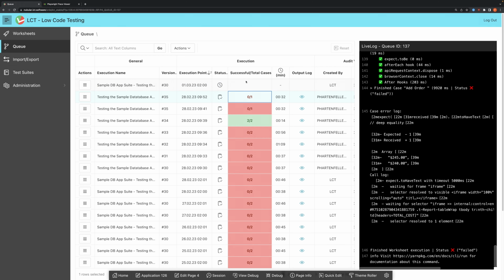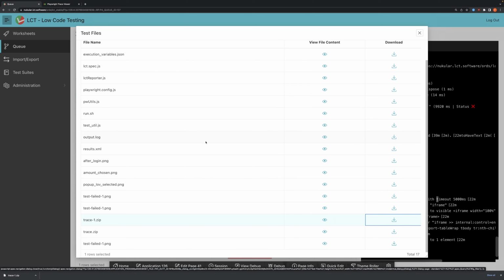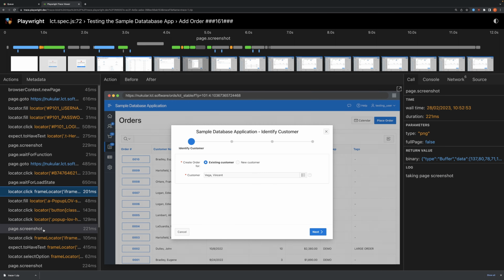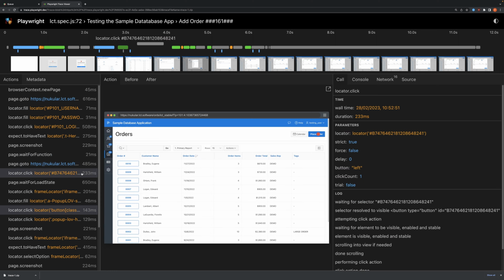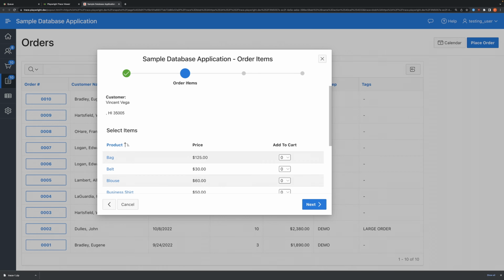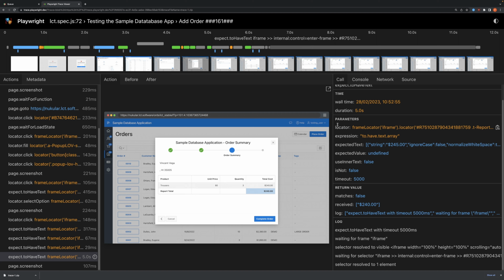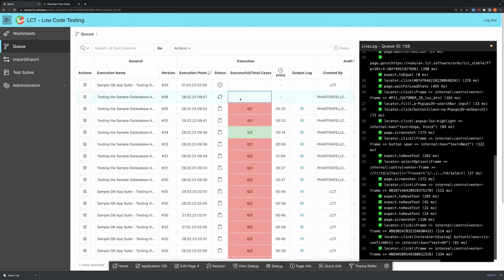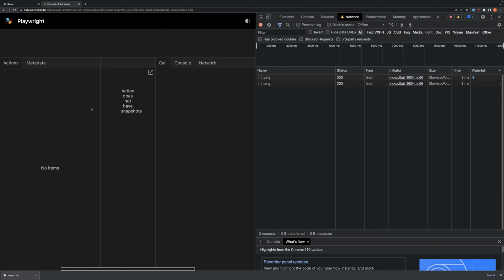Debug your tests with the Trace Viewer in LCT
Debugging tests is crucial for identifying and fixing errors in the test. A nice debugging experience leads to better efficiency, and overall developer experience.

Because LCT uses the Playwright test engine, you can use its trace tool to analyze what is going on in your tests.

LCT stands for "Low Code Testing" and is a testing framework tailored for Oracle APEX applications. Our goal is to make "testing APEX apps as easy as creating them".

Timestamps:
00:00 Intro
00:47 Options to find test bugs
01:14 Download  and Import  Trace File
01:44 Using the trace tool
04:36 Fixing the test
05:22 Trace tool works offline